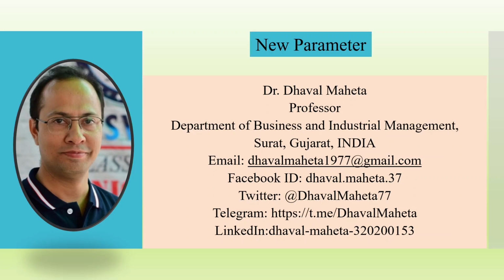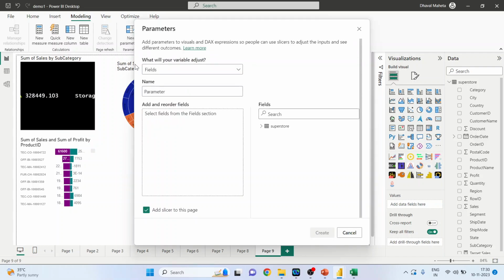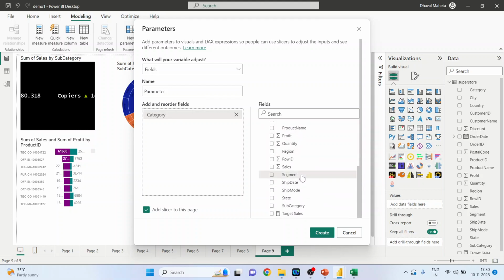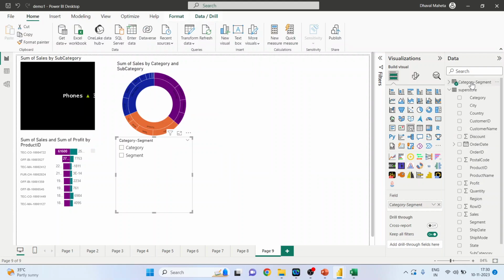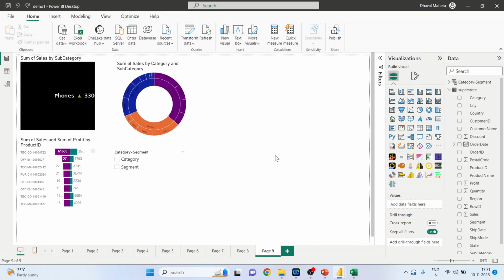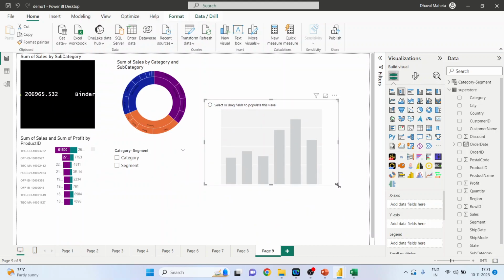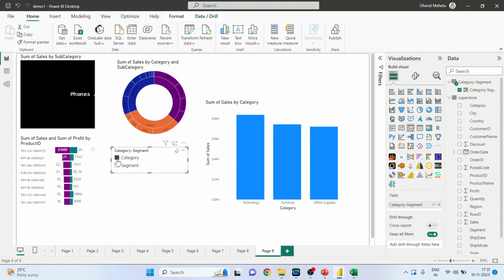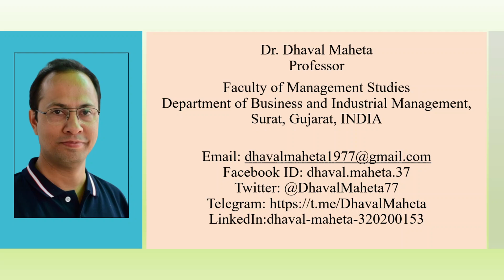112. Create Parameter in Power BI || Dr. Dhaval Maheta